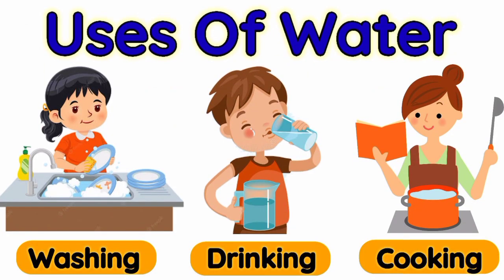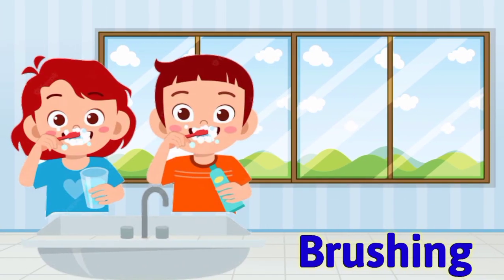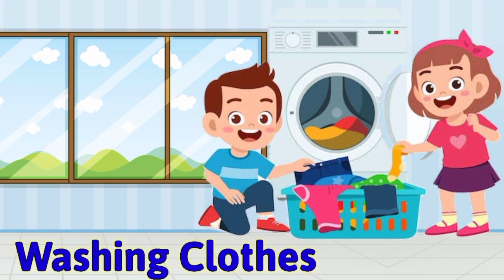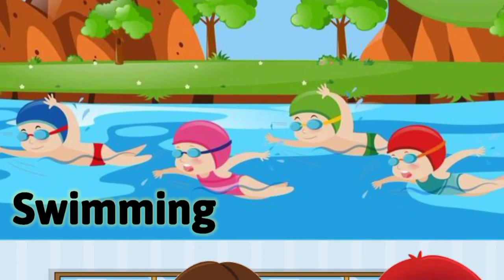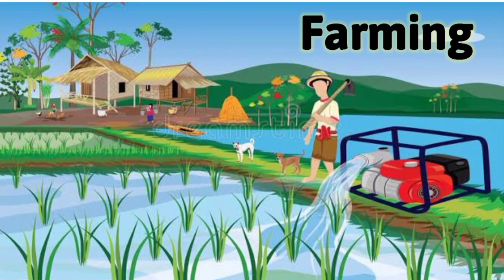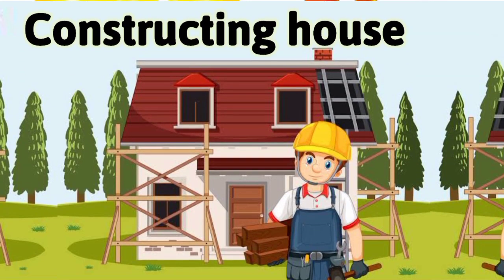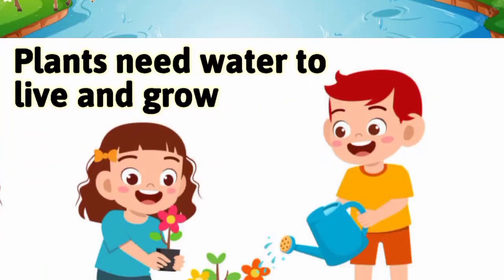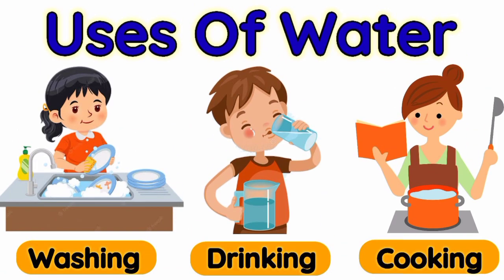Uses of water | Importance of water | Water and it's uses | Uses of water for kids | Use of water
Uses of water | Importance of water | Water and it's uses | Uses of water for kids | Use of water | essay on uses of water | Essay on importance of water

Water is stored in various parts of the world but not evenly distributed all over the earth. It is said to be a universal solvent. Various sources of water are – sea, lake, rain, well, stream, borehole and pond. It is used for washing, drinking, generating electricity etc. Below are the different

uses of water in various fields:

Domestic uses of water
Water use for agriculture
Industrial uses of water

15 % of water is consumed for domestic purpose. Water is used for drinking, bathing, cooking food and washing dishes, clothes, fruits, vegetables and brushing teeth

Agriculture is the largest consumer of water. About 70% of water is used for irrigation. Water is necessary for gardening, farming and fisheries. Plants require water to grow. During the process of photosynthesis, they consume water. To yield crops, fruits, flowers, vegetables they need sufficient water, manure, sunlight and oxygen.

It is either used in creating or to cool the equipment used for creating the product. Industrial water is used for washing, cooling, processing, transporting, diluting or fabricating of a product. The maximum amount of water is used in the production of chemical, paper and food.

Other uses are – it is used in transportation, manufacturing, hydroelectric power, removal of body wastes, tourism and recreation.